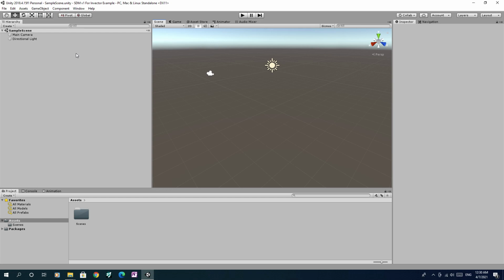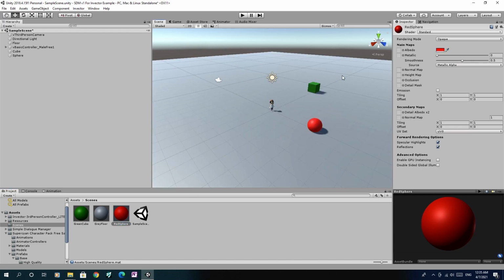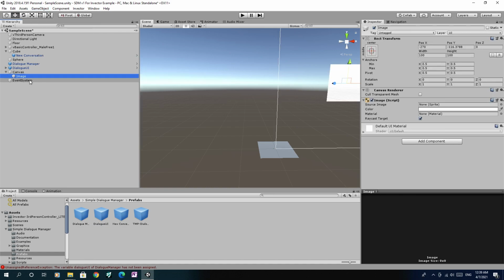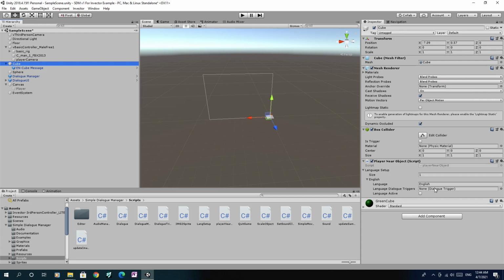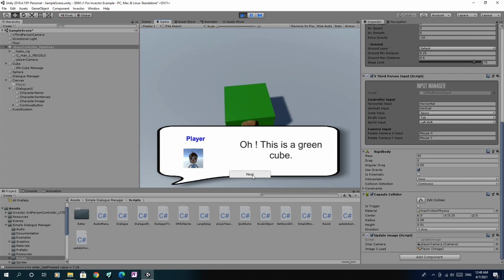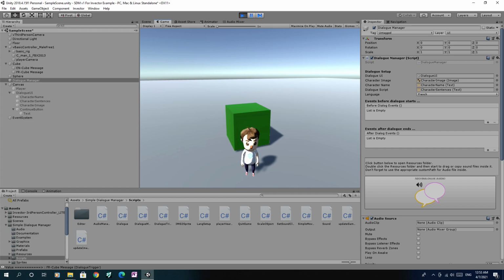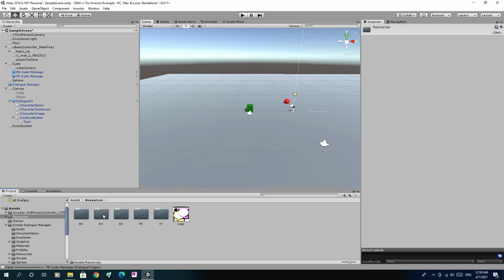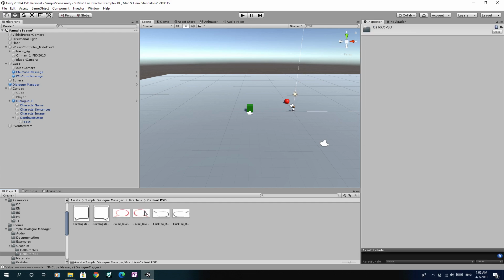Simple Dialogue Manager v1.0 - Invector Integration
Simple Dialogue Manager is your easiest way to create simple in-game dialogues and conversation. You can create simple conversations with or without audio background voices. You either use the pre-made prefabs by adding them into your scene or just add the appropriate scripts to your objects.

Below, you can find a list of features of this asset:
- Create simple dialogues
- Display your custom dialog UIs upon your needs.
- Bundled with two custom callout PNG files.
- Support multilingual dialogues (Supports all Left-to-Right orientation languages) Coming soon (Right-to-Left orientation languages)
- Add Audio files for each line of dialogue or leave it just as text.
- Assign specific action before launching dialogue and or after dialogue ends up.
- Perform specific action in relevance to each line of dialogue.
- Capture characters avatar logo while character is changing position during the game.
- Customized “Exit Game” script.
- Launch dialogue by attaching appropriate script to each character.

You can use TextMeshPro Canvas UI as well as Unity Standard Text Canvas UI.

This video shows how to integrate the Simple Dialogue Manager v1.0 with Invector 3rd Person Controller assets.